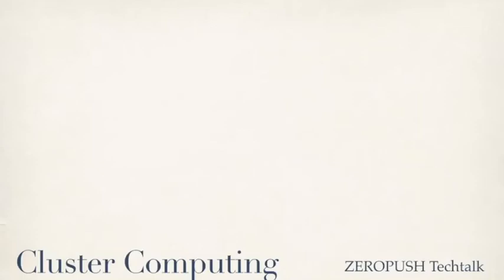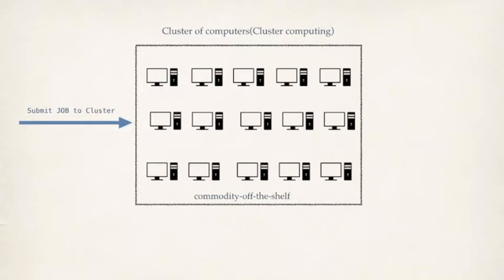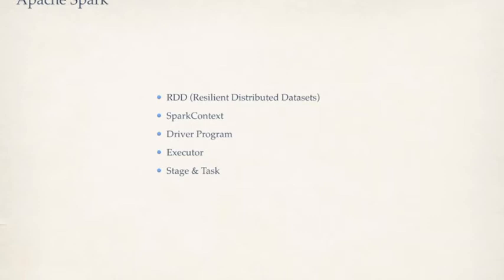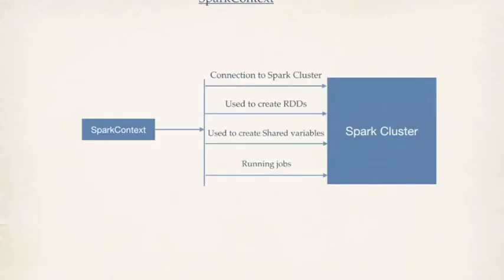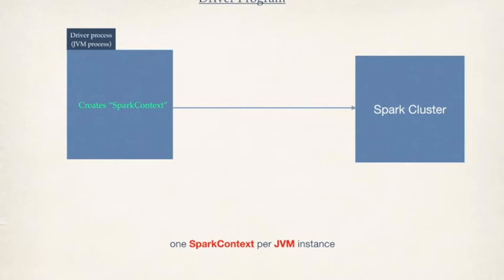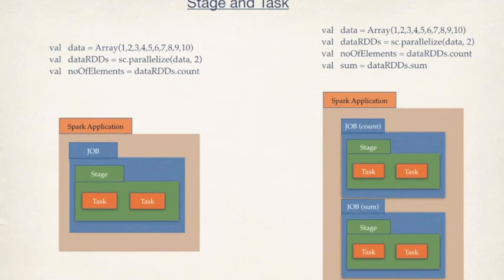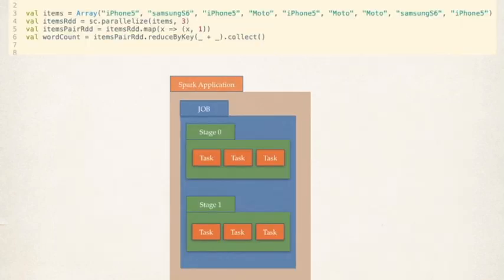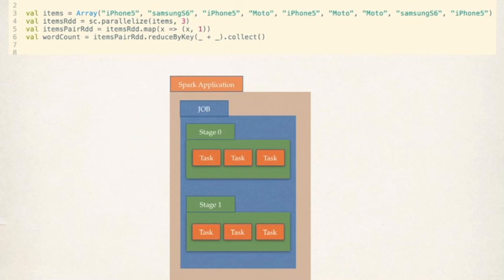Cluster Computing - Apache Spark